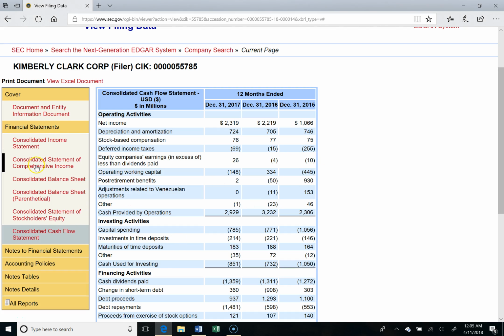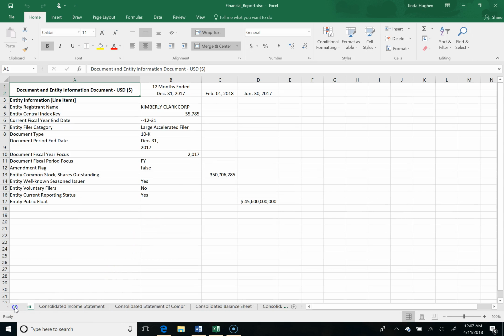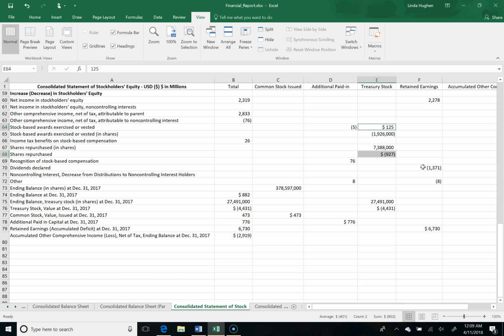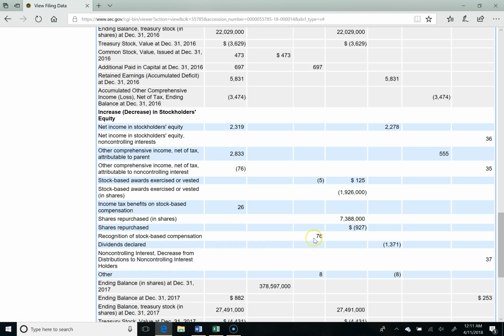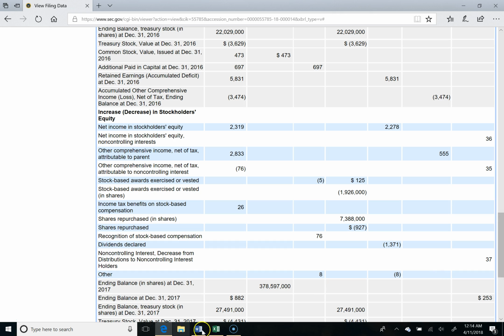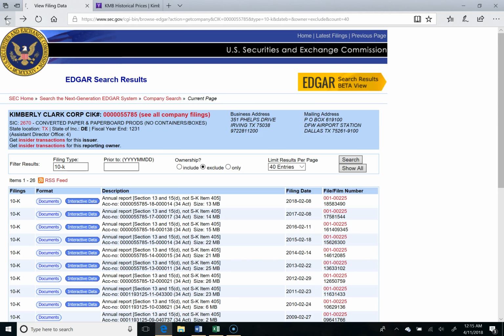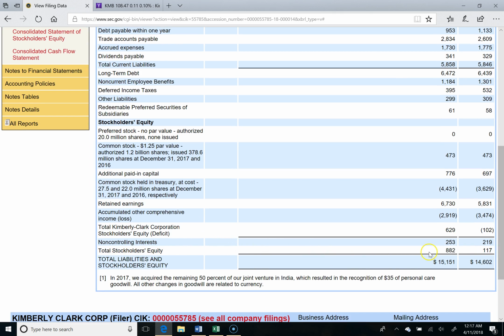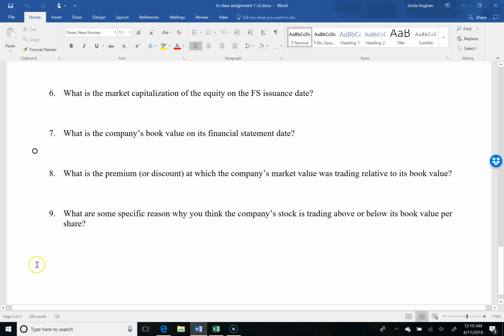Week 2 Video 2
Second half of the discussion of Saturday, April 7's class worksheet where I review Kimberly Clark.